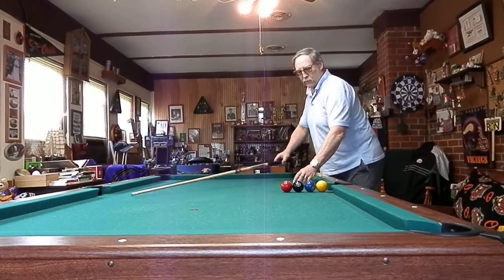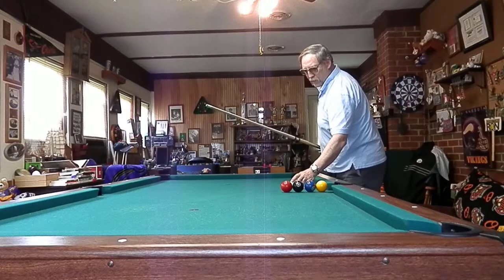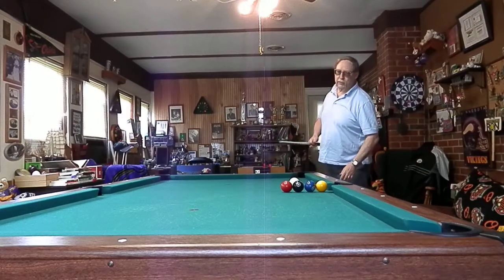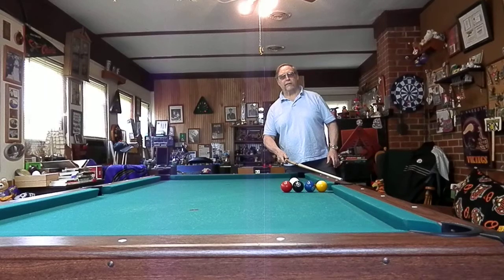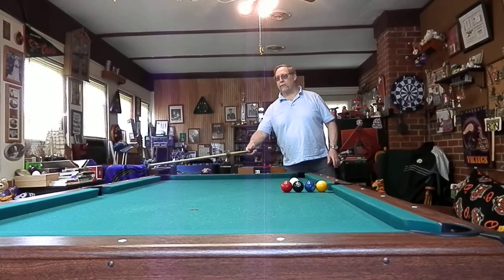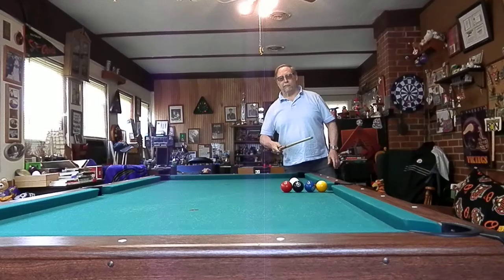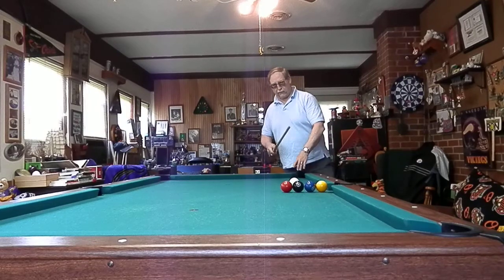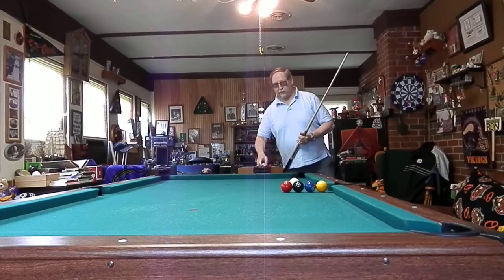MAKING 4 BALLS 4 DIFFERENT POCKETS!POOL TRICK SHOT!